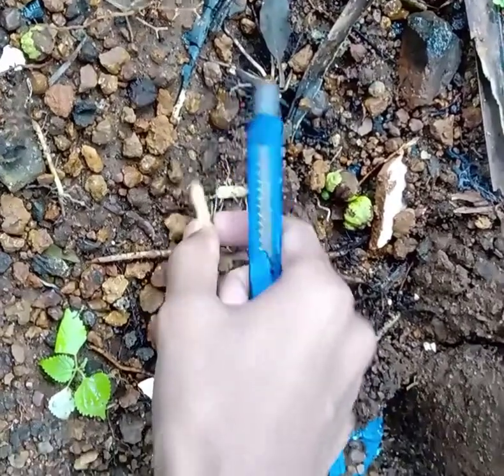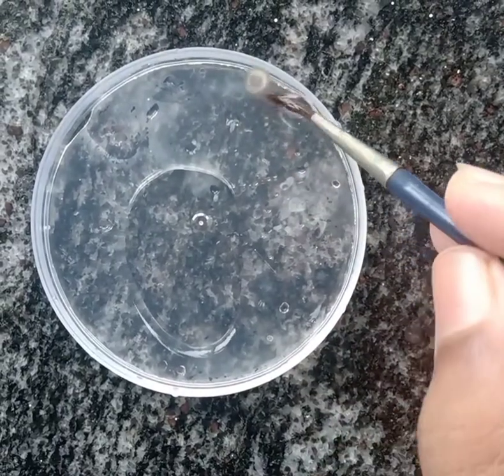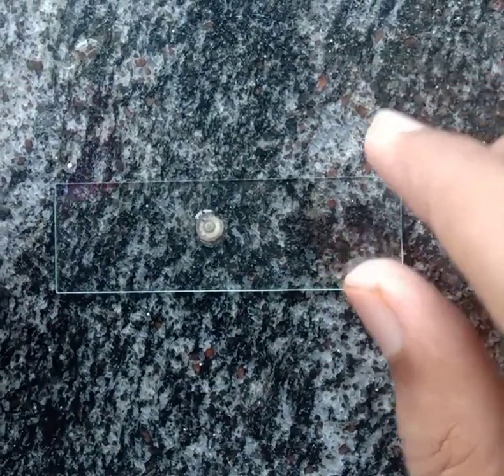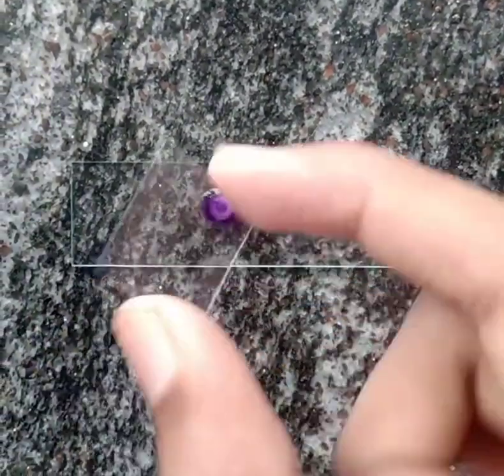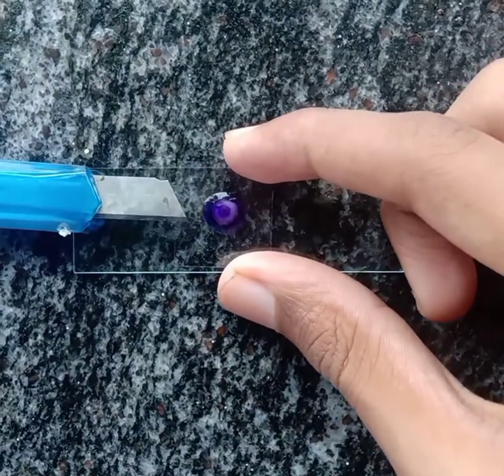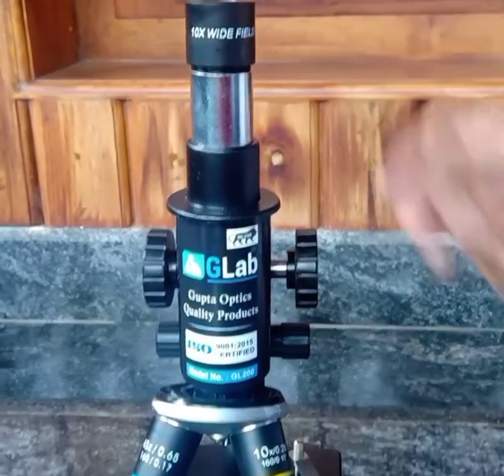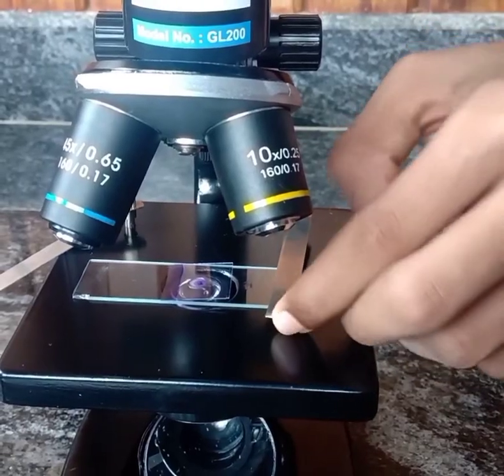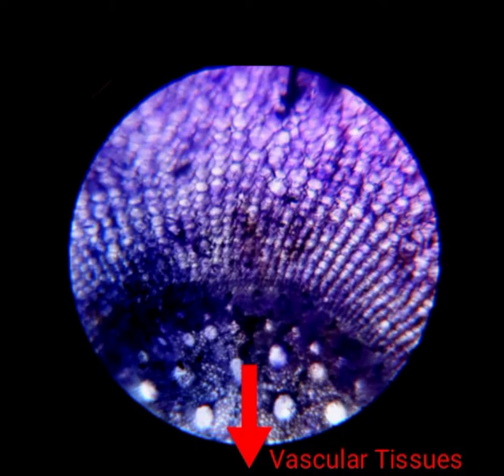Banana root under Microscope